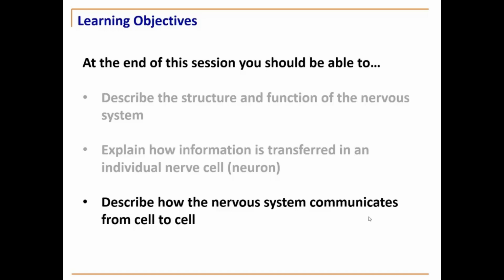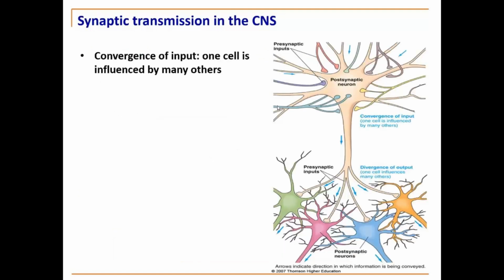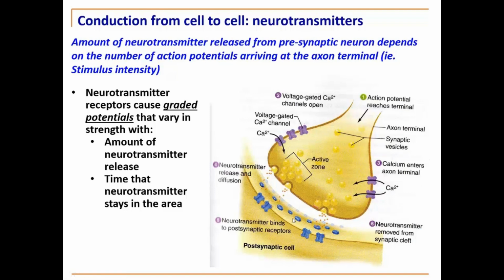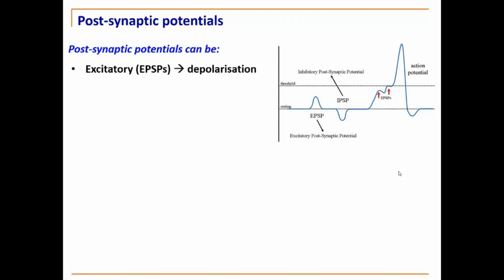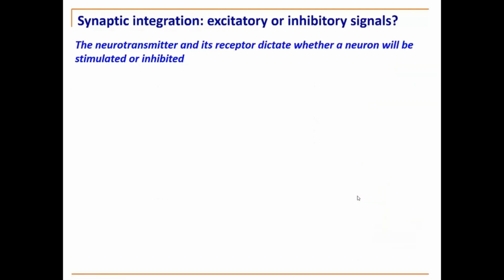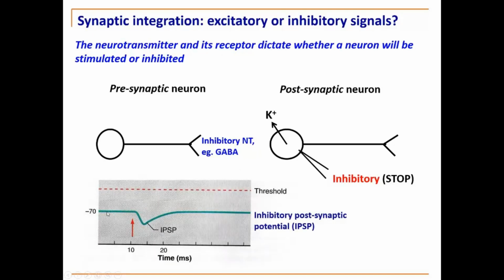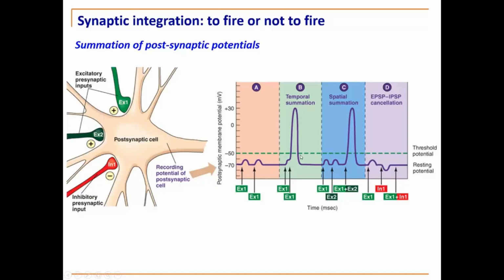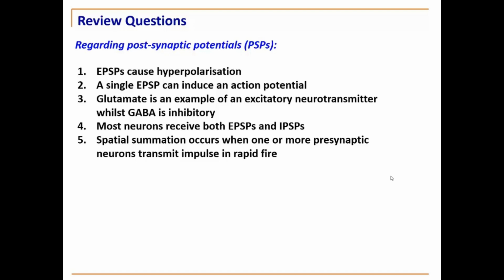Synapse: How do neurons pass messages?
A single neuron can communicate with thousands of other cells, allowing the nervous system to process information, coordinate movement and generate complex behaviours. But how does a signal pass from one neuron to the next?

In this lecture, we explore synaptic transmission, following the events that occur when an action potential reaches an axon terminal and triggers neurotransmitter release. We also examine excitatory and inhibitory signalling, temporal and spatial summation, and how neurons integrate incoming information to determine whether a new action potential will be generated.